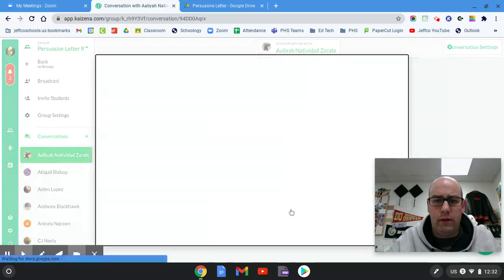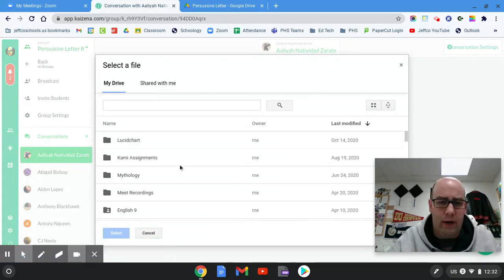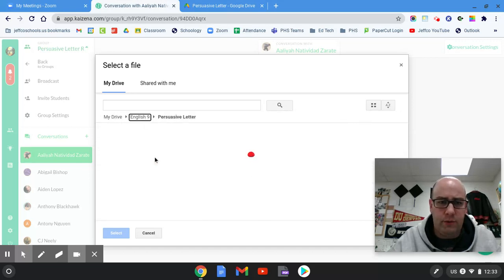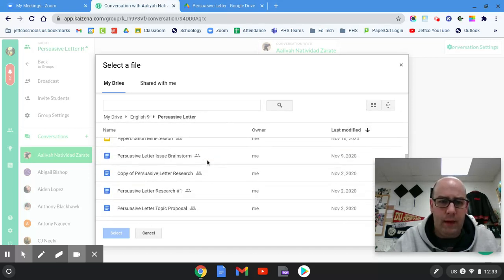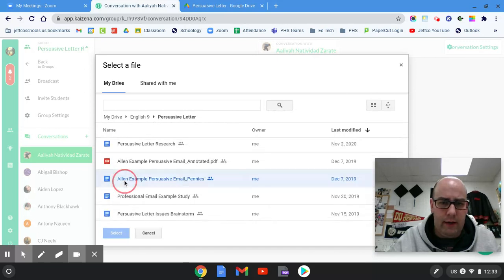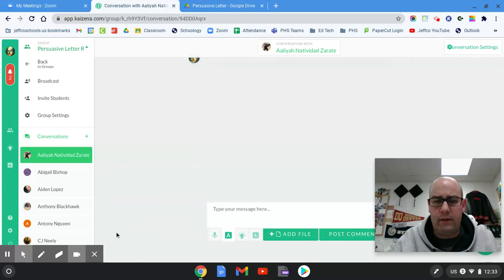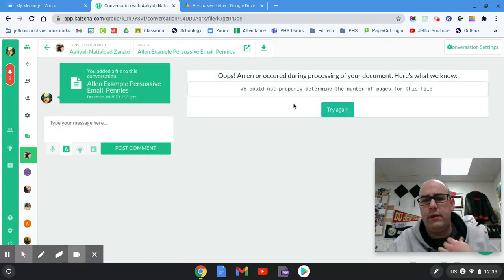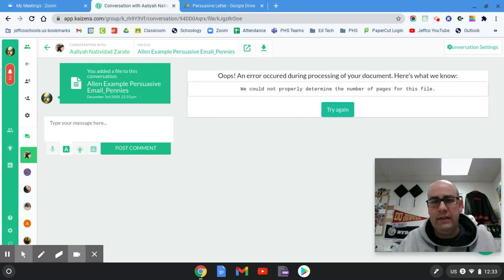Submit PDF to Kaizena